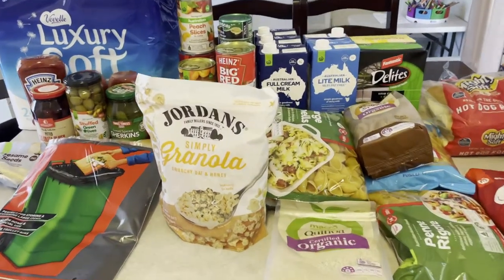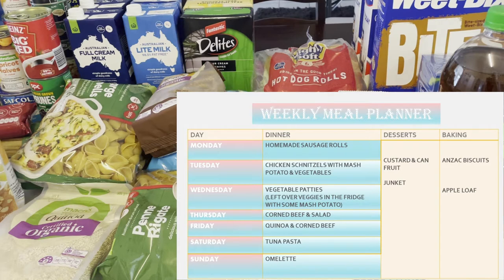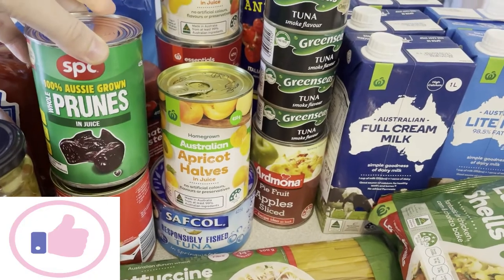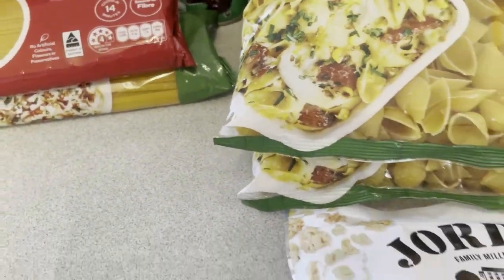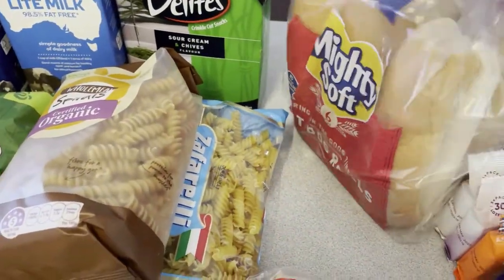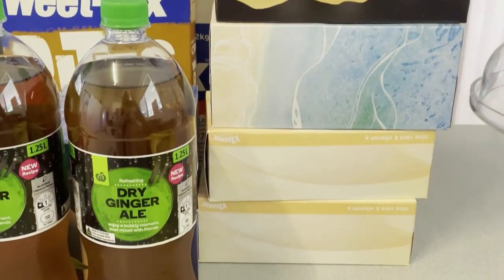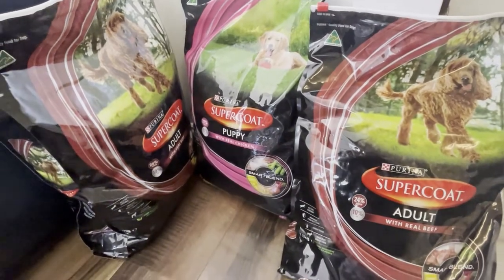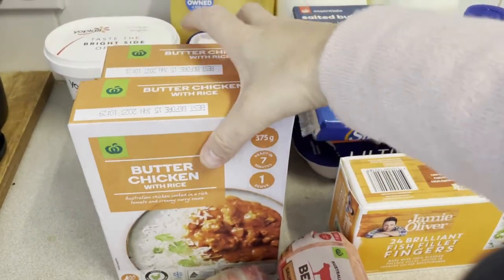*NEW* WOOLWORTHS GROCERY HAUL | STOCK UP ITEMS | WEEKLY MEAL PLANNER | HOMEMAKING WITH HAMPTON NOTE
Welcome to another Woolworths Grocery Haul. This week I have needed to stock up my pantry with a few essentials. I am also sharing with you  my weekly meal planner.